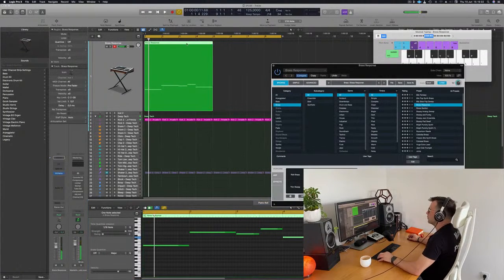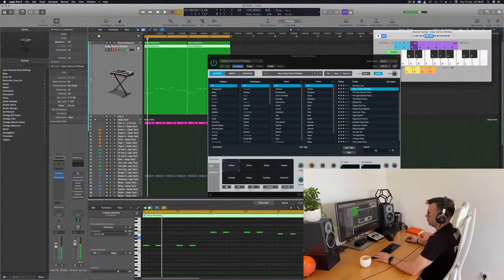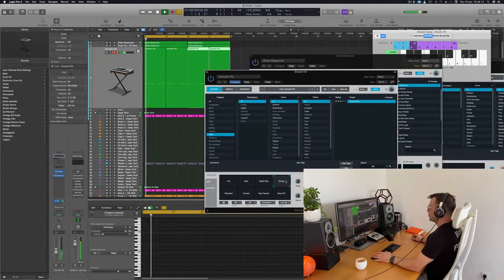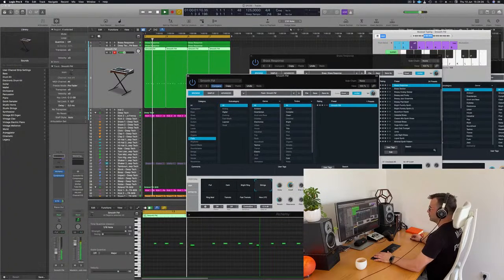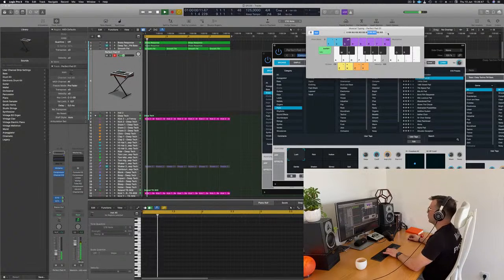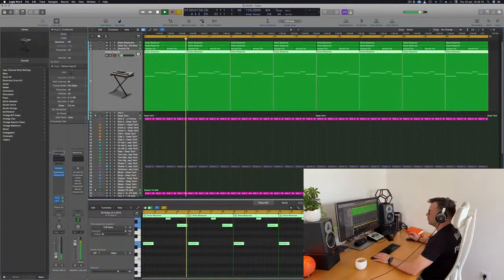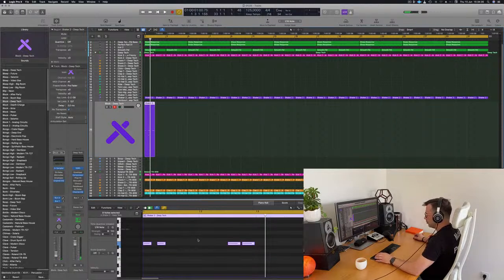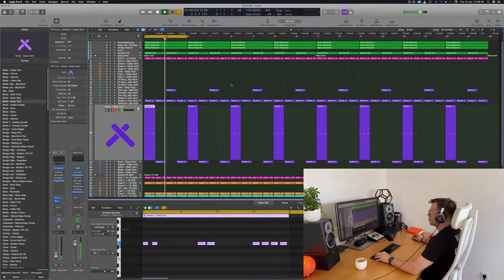How to make Deep Techno | Live Electronic Music Tutorial 239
Learn how to make deep techno music by watching our free live tutorial and study the Logic Pro X Template from the session to practice what you have learned. The Live Electronic Music Tutorials give everyone the opportunity to learn music production at their own pace anytime anywhere. Unlock the secrets of electronic music now.

We dive into episode 239 of our Live Electronic Music Tutorial with a plan to make Deep Techno, we want to blend the deep house genre with the current melodic techno style. We will compose, arrange and mix the song using Logic pro X and only its internal plugins and audio processors. We begin this episode using the Powerful Drums we created in episode 235.

Chapters:

0:00 How to make Deep Techno
1:29 Drum Beat Preview
2:24 Recording and arranging brass lead sound
6:13 Adding FM Bass hits
11:03 Recording and editing FM Lead
16:36 Using the bass sequence to create a top pad
18:50 Editing the FM Bass hits (Less is more)
23:44 Adding percussion patterns
28:38 Final Thoughts